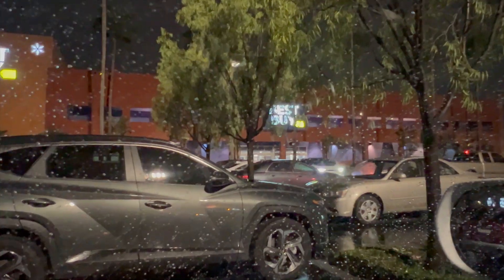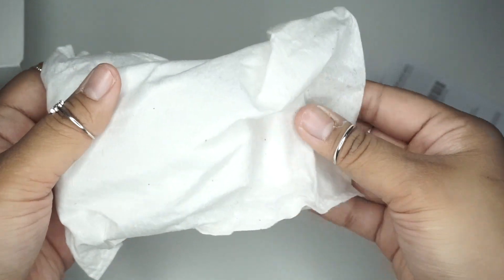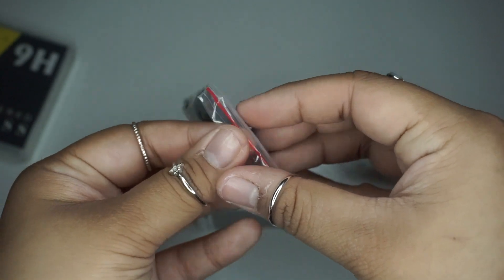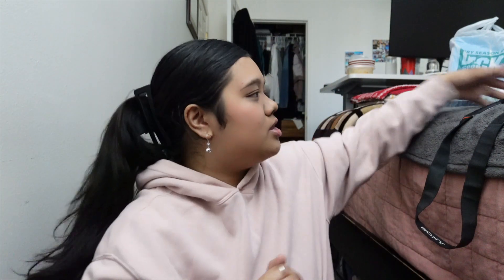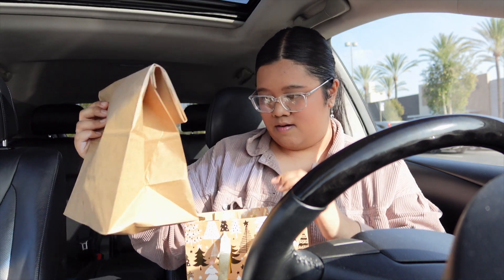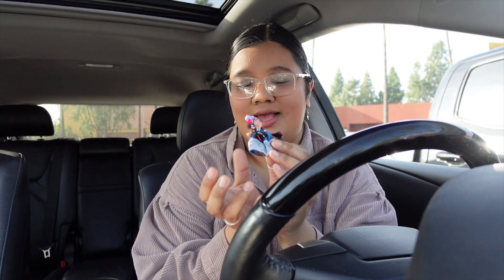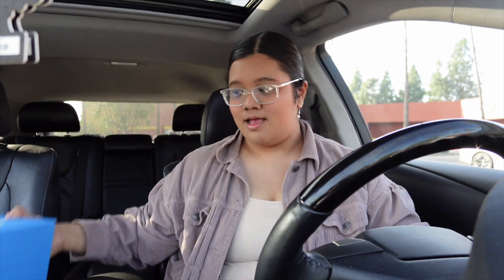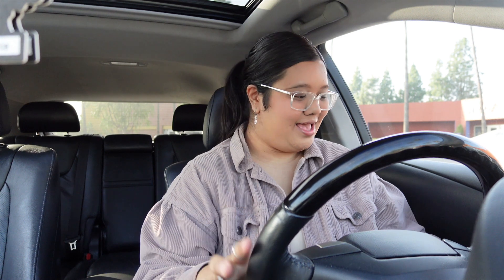I FINALLY DID IT!! + shoe shopping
hi everyone!! guess who got a new camera?!?! im actually so excited to start filming videos where i can see myself and also upping the quality of my videos. it was a big investment, but much needed upgraded from my other camera (which is technically my brother's LOL). i also invested into running shoes so i can complete my new year's resolution of running a mile without stopping. anyways, hope you enjoy the vlog and i'll see you in the next one! (also happy new year!!)

(p.s. hope you liked the new intro hehe)

Songs used in the video:
✩ Intro: Johnny Yukon - Soon
✩ Outro: Lorde - Tennis Court (Flume Remix)